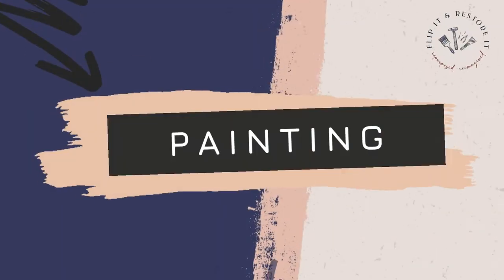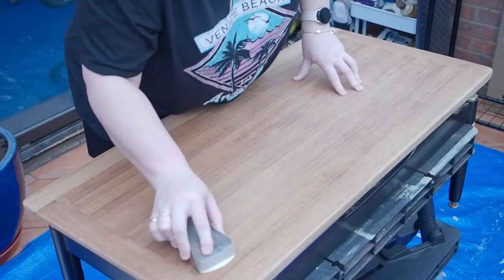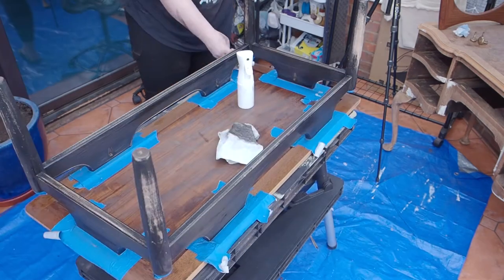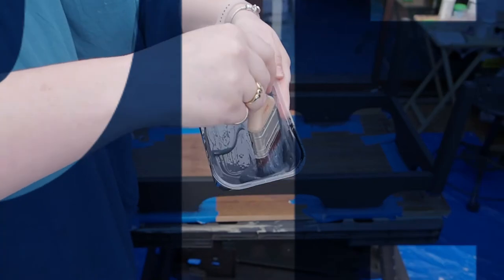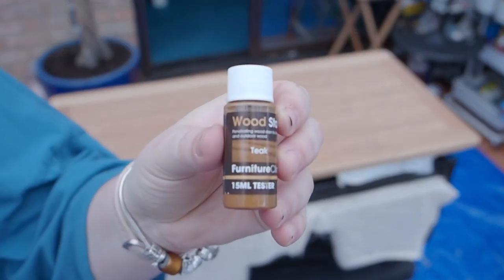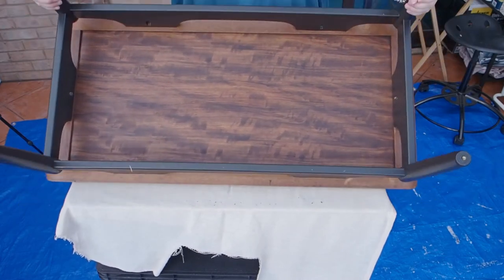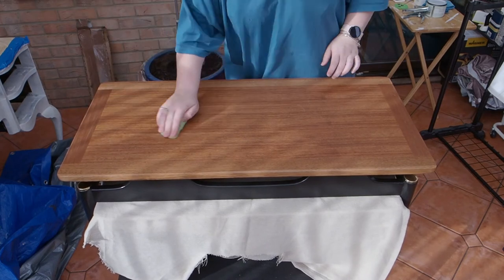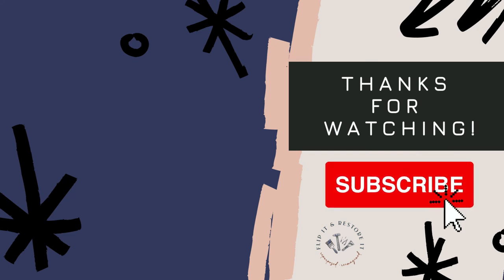How To Repair and Restore a G-Plan Librenza Coffee Table (Mid-Century Furniture)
Hey everyone, welcome to the Flip It & Restore It family or welcome back if you're returning!

In this video, we will be lovingly restoring this G-Plan Librenza Coffee Table back to its former mid-century glory! We bought this on eBay and she definitely looked a little worse for wear. There was white paint stuck in the wood grain dents on the top (we're not sure if it was painted them sanded at some point in the past), the black paint on the legs was chipped and marked and the brass feet were dull and tarnished.  After sanding and picking the paint out with toothpicks, repainting the base and using a finishing wheel on the brass feet, she was ready to go to her new forever home!

We hope this inspires you to update your next furniture piece into a treasure rather than send it to the tip.

Thanks for taking the time to watch our video.

Brenda & Stu

00:00 Intro
01:24 Prepping the table
02:14 Sanding the table
03:13 Taping off the table
04:04 Cleaning the table (again!)
04:54 Painting the table legs black
06:14 Sanding the table legs between coats
06:58 Cleaning the table legs between coats
07:13 Second coat of paint
07:53 Applying the topcoat to the paint
09:18 Staining the top
10:42 Oiling the top
11:31 Waxing the table
12:31 Buffing the table
15:17 Before & After

💥Our Etsy Shop

🚛 Our Amazon Wishlist:

THE FIGURES
Price of the Furniture Piece: £26.01
Total Spent: Around £10
Listing Price: £210
Selling Price: £205
Total Profit: £168.99

You could use Sugar Soap as an alternative
❌ Sanding: Abrasive Sponge Pads
❌ Osmo Polyx Oil - Clear - Matt
❌ Rust-Oleum Furniture Finishing Wax - Clear
❌ Howard feed N Wax

⚡⚡ Please note that we are not professional woodworkers or painters. If you decide to complete a project you have seen on our channel, this is at your own risk. We do not take responsibility for any harm or injury that you may incur. Above all else, please BE SAFE! Always read the product instructions and follow all manufacturer safety recommendations when working with products or equipment.